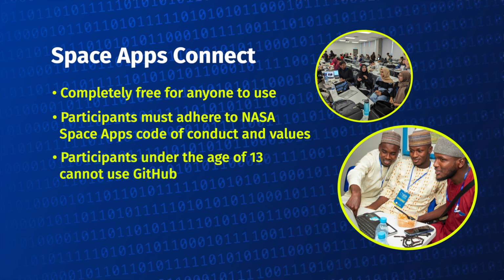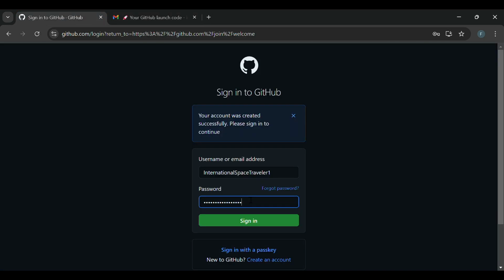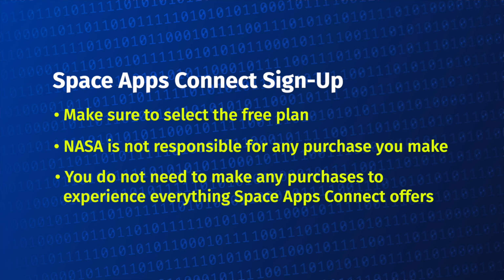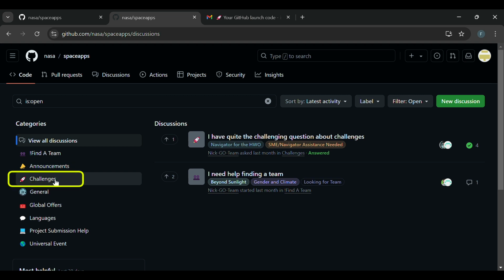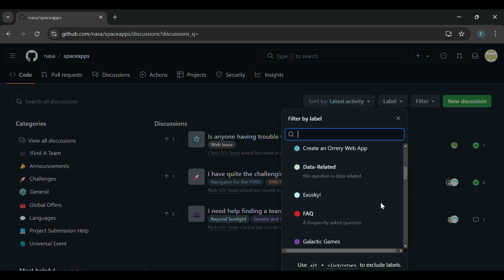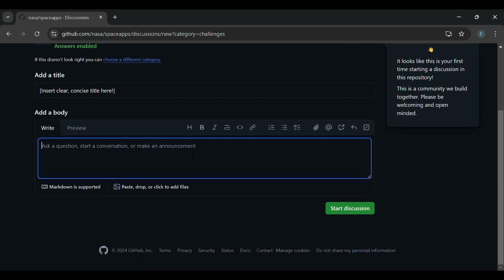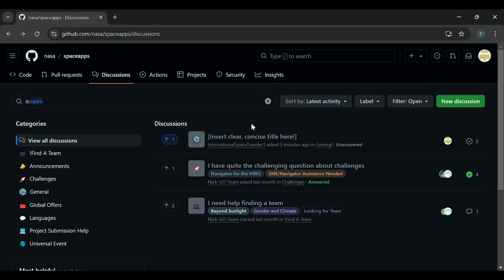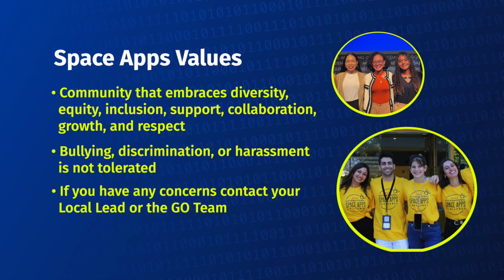Navigating the Hackathon: Space Apps Connect | 2024 NASA Space Apps Challenge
In this video, we’ll discuss how to navigate Space Apps Connect, the official communication forum for the 2024 NASA Space Apps Challenge. Space Apps Connect will be hosted on GitHub Discussions. Joining Space Apps Connect is optional but highly encouraged. The platform allows you to connect with other hackathon participants as well as with Local Leads, Navigators, Subject Matter Experts (SMEs), Global Collaborators about their Global Offers, and the NASA Space Apps Global Organizing (GO) Team. Read more in our Space Apps Connect Guide